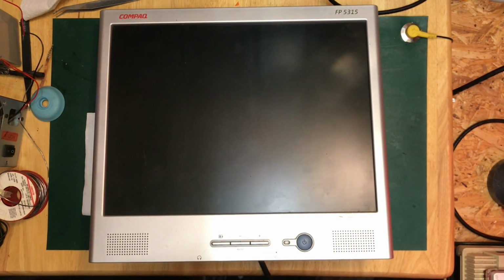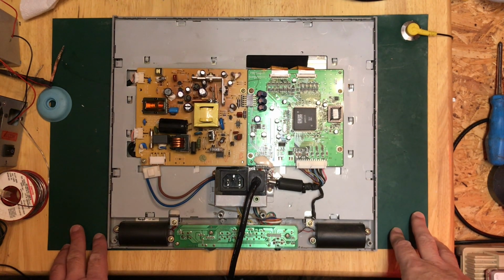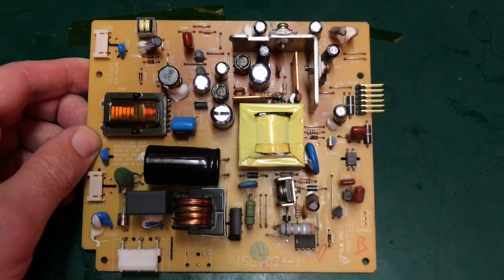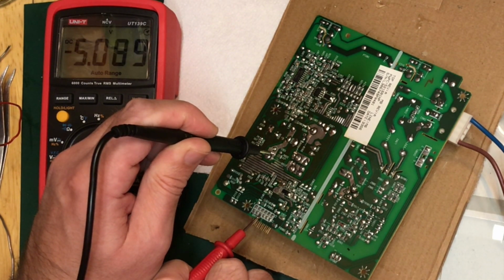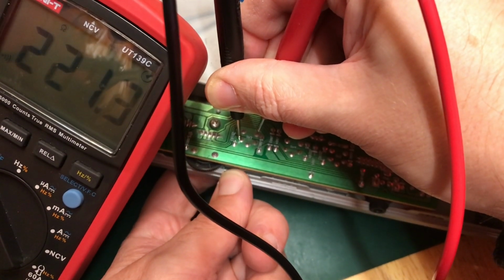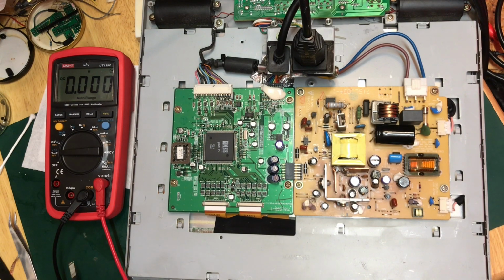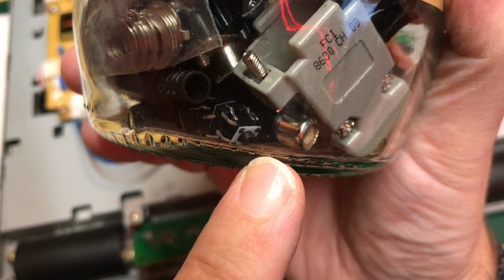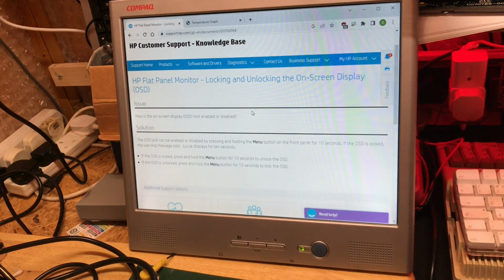Repairing an old Compaq VGA monitor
Today I look at my old Compaq FP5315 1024x768 XGA monitor which I use as my primary test monitor in the shed.

It started flashing the menu on the screen then locking up during one of my previous videos. The kind of thing you can expect with a failing power supply, or an aging tactile switch.

So, armed with a 50/50 chance,  could I guess right first time?

Spoiler: no! I test the PSU and the main filter capacitor and eventually I replace the menu button's tactile switch.

PCBWay offer PCB manufacture, CNC machining, sheet metal fabrication, 3D printing and injection moulding and check out their new price reduction on 4 and 6 layer boards

0:00 Introduction
1:01 Disassembing the monitor
3:10 The PSU
5:10 Testing the main filte capactor
7:44 PCBWay!
8:27 PSU voltage testing
14:00 Testing the button switches
19:44 Voltage measurements under load
21:40 RTFM
22:35 Back to the swtich
23:23 Replacing the button/switch
27:04 Great Success!
27:36 Gratutious BadMood: Falcon030 Doom by d.m.l.